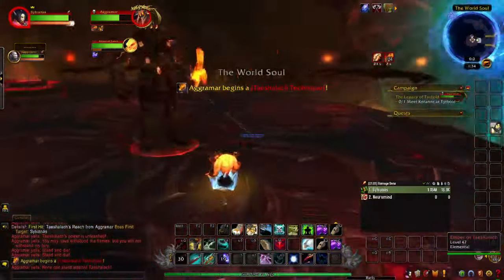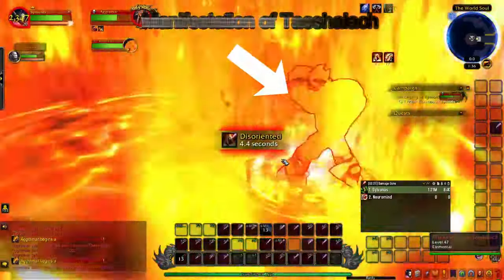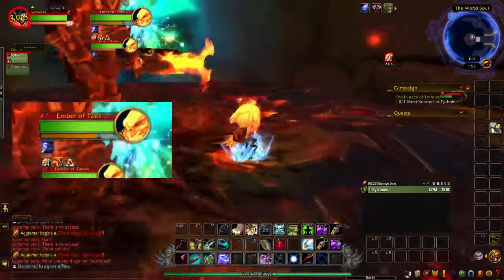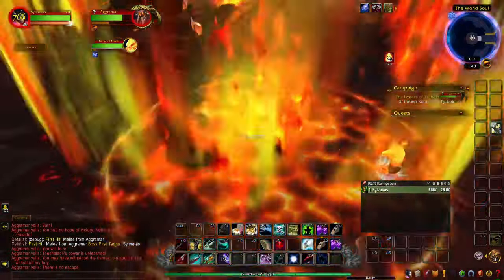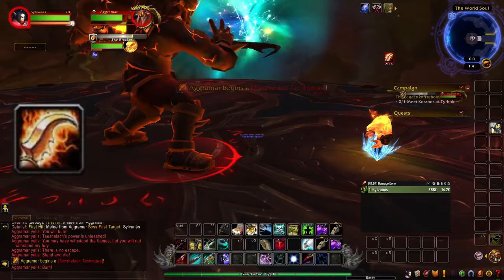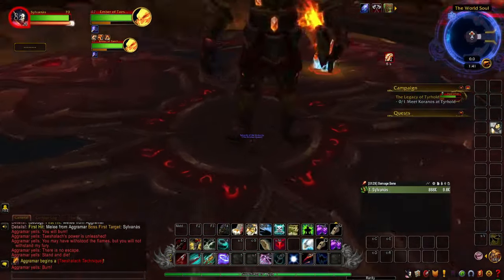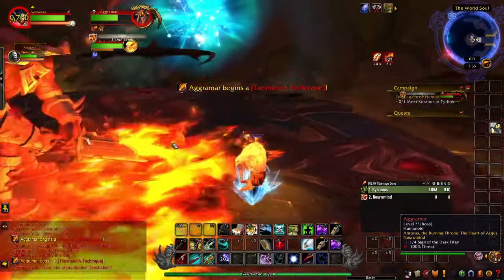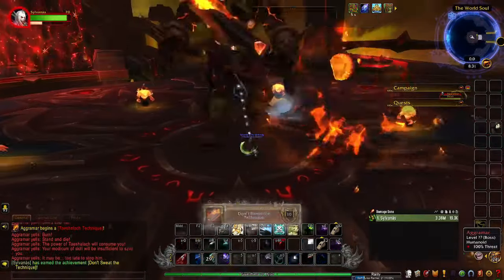How to Solo DONT SWEAT THE TECHNIQUE Achievement - WoW Glory of the Argus Raider Guide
In this video I will show you how to solo Don't Sweat the Technique Achievement for the Glory of the Argus Raider Meta achievement

This achievement is on the 10th boss - Aggramar - from the raid Antorus the Burning Throne from the Legion expansion

The raid is located on Argus in the Antoran Wastes